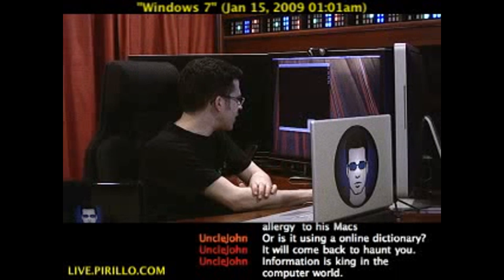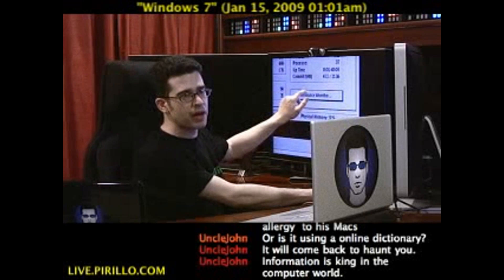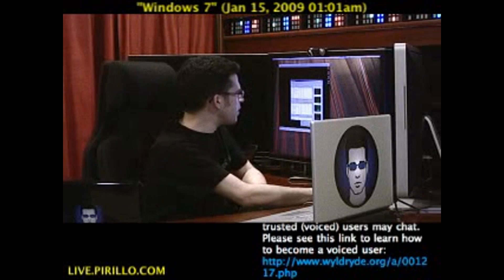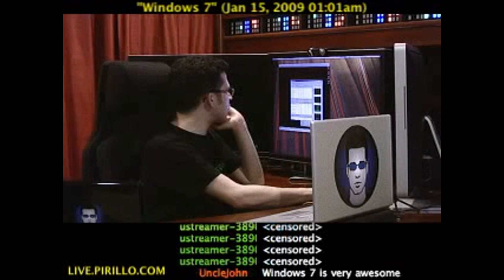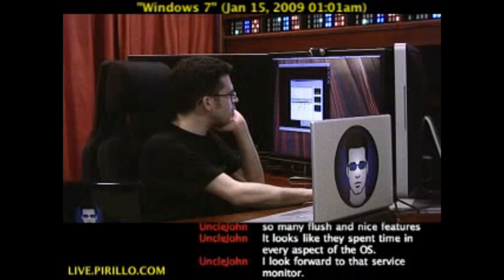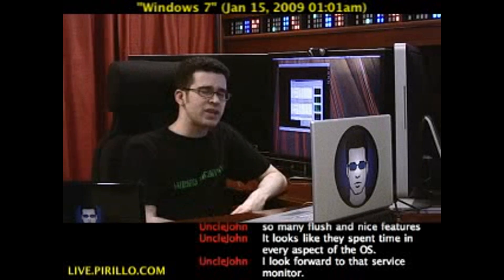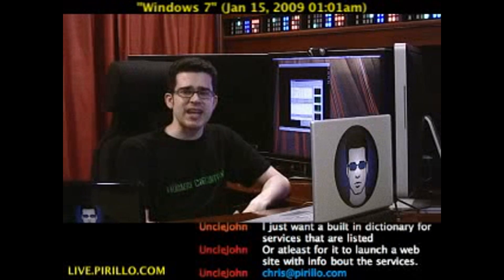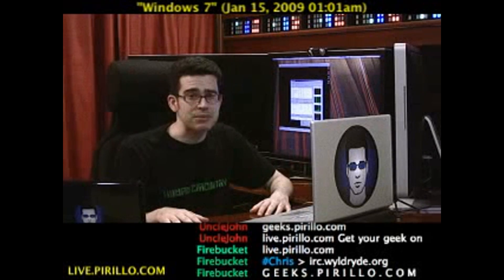Windows 7: Resource Monitor Tool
- It doesn't matter how new your computer is, you only have a limited amount of resources. You have to keep an eye on your CPU, your memory, and your disks - you need to know what's going on! The Resource Monitor Tool has been improved for Windows 7 to make this easier for you to do. Distributed by Tubemogul.